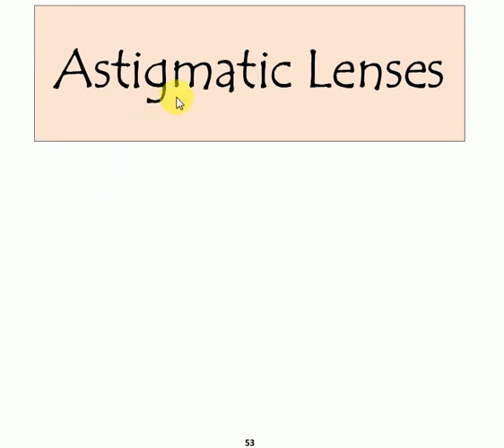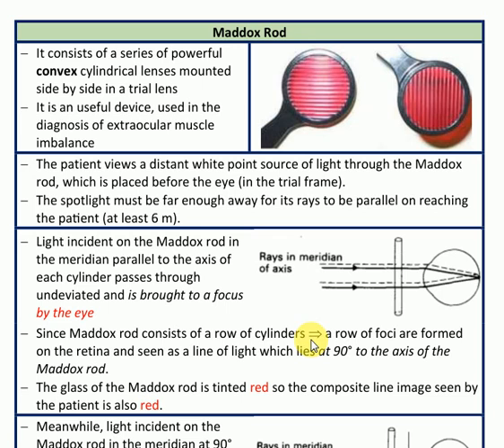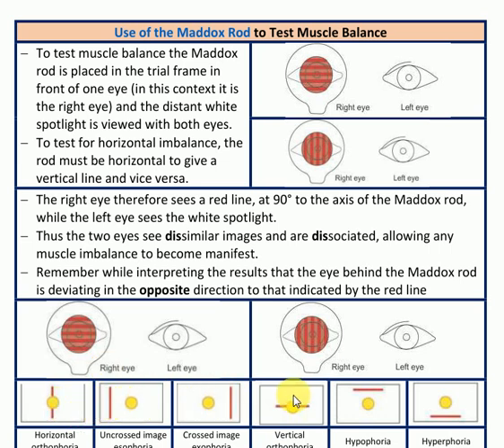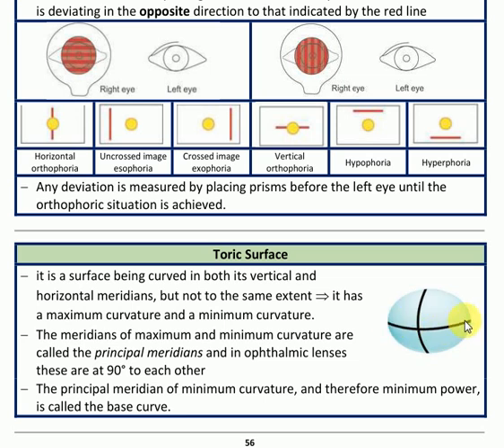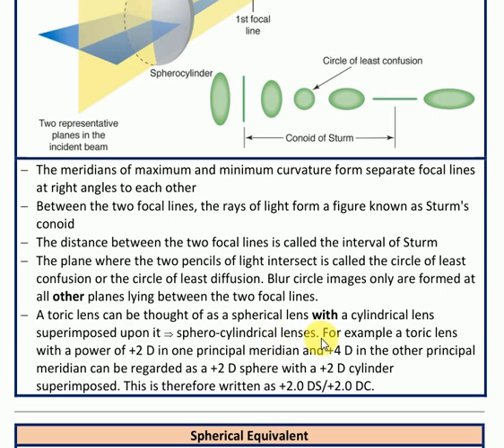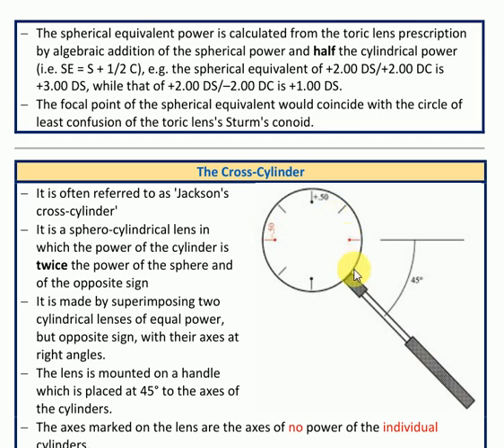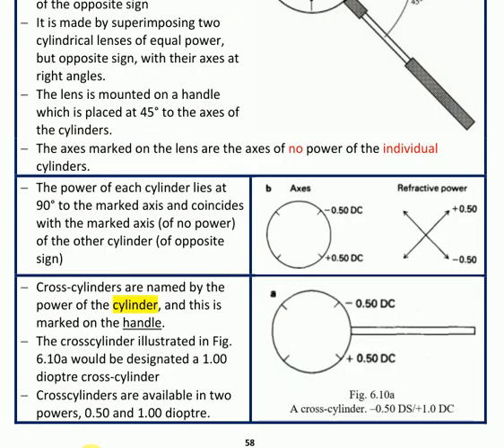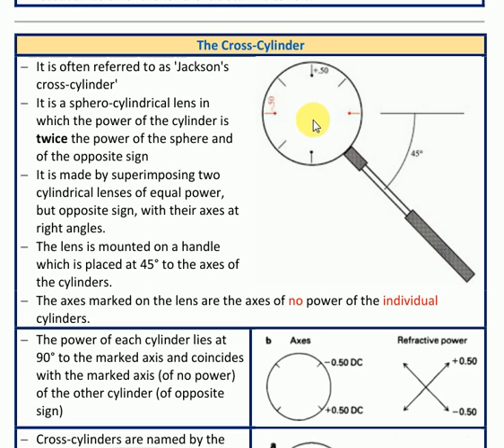astigmatic lens,toric lens,maddox rod and jackson cross